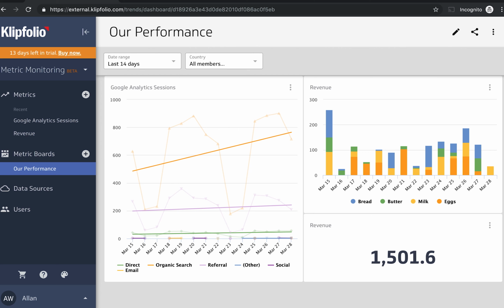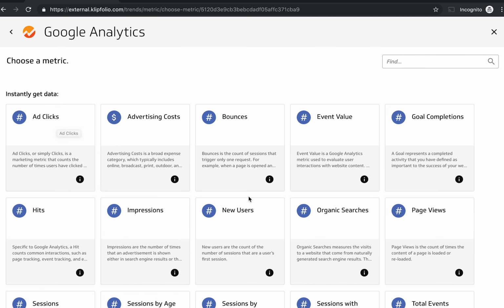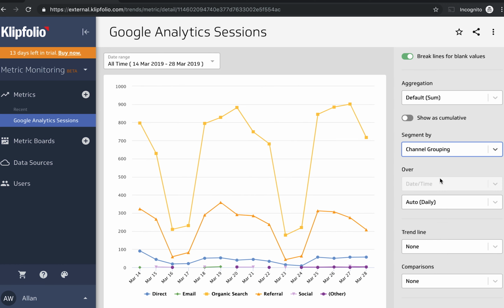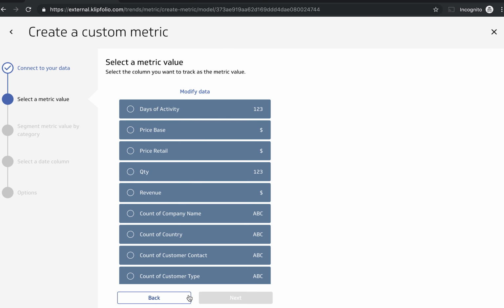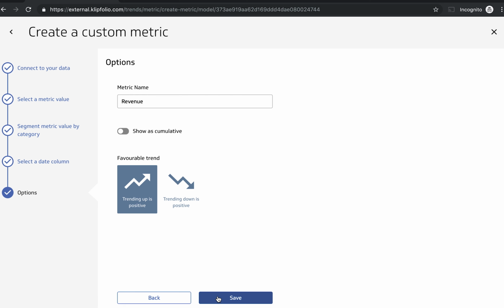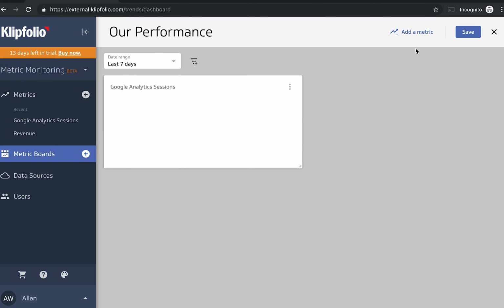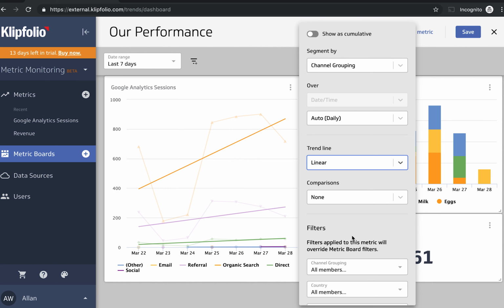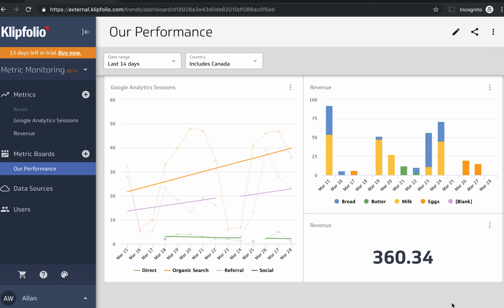PowerMetrics Walkthrough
Co-Founder Allan Wille walks you through Klipfolio's exciting new PowerMetrics offering